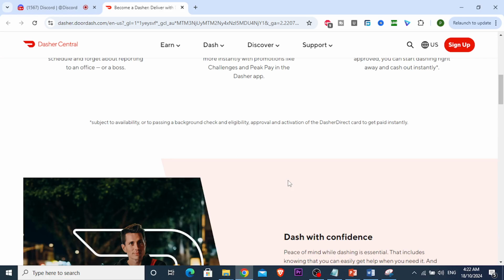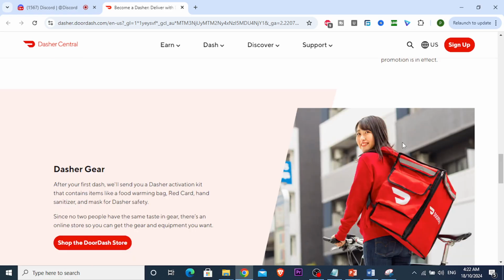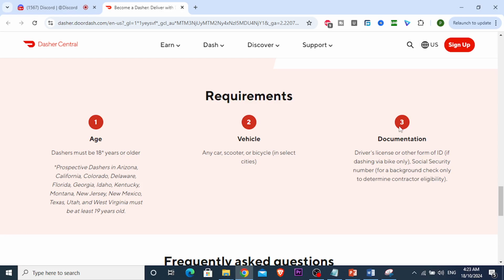HOW TO MAKE A DOORDASH DELIVERY ACCOUNT (2026)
HOW TO MAKE A DOORDASH DELIVERY ACCOUNT

In this video we show you HOW TO MAKE A DOORDASH DELIVERY ACCOUNT. If you want to know HOW TO MAKE A DOORDASH DELIVERY ACCOUNT then this is the perfect tutorial for you.